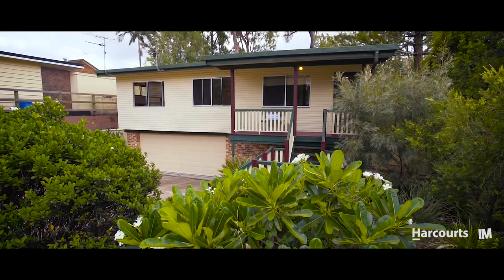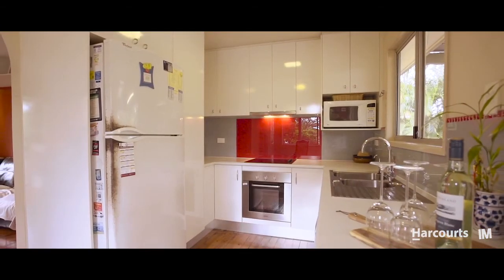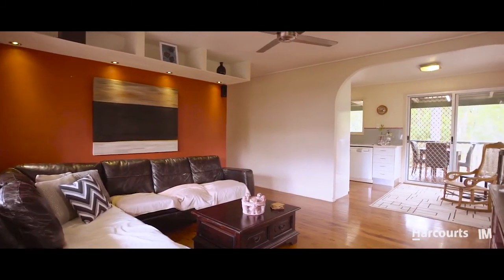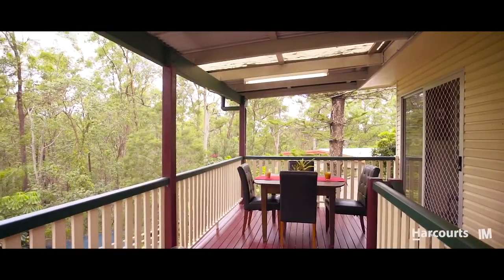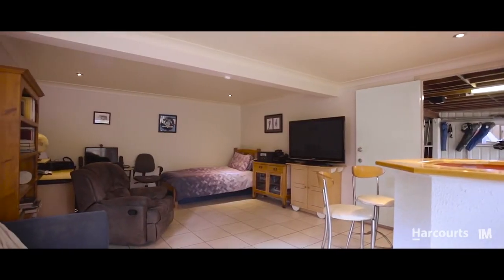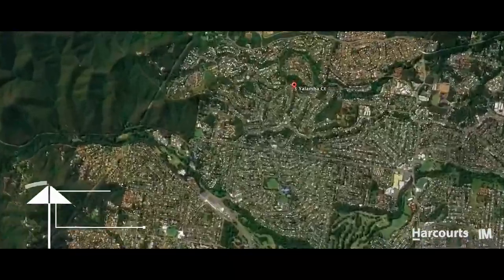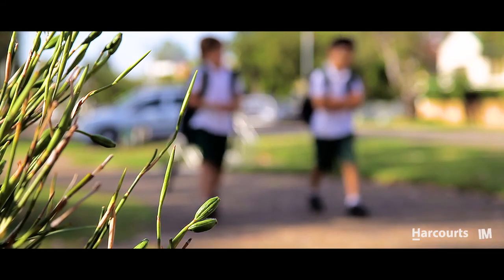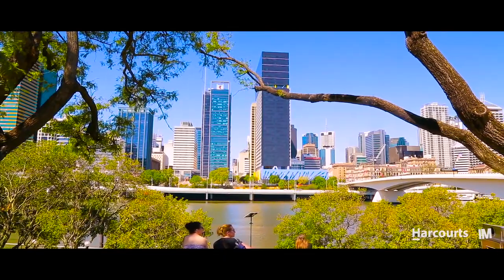3 Yalamba Ct - Harcourts Solutions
Arana Hills-3 Yalamba Ct